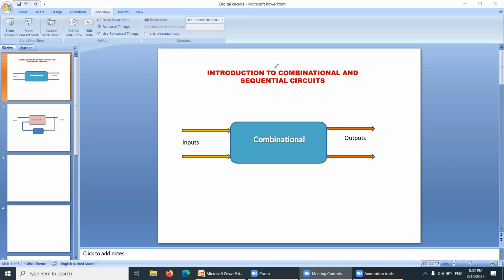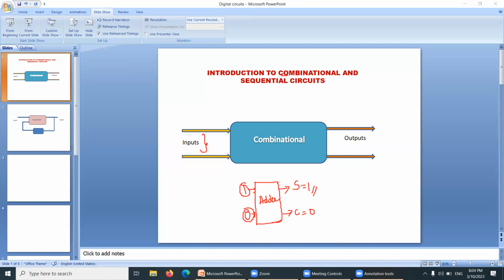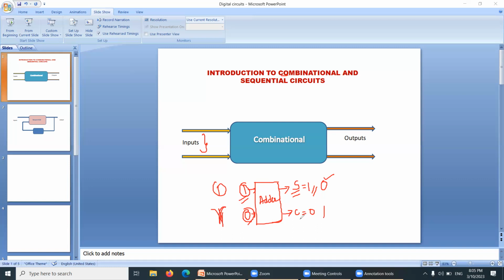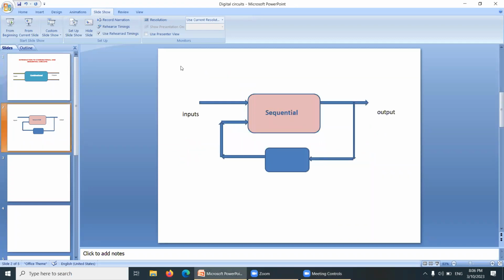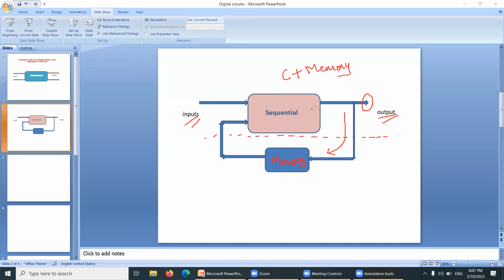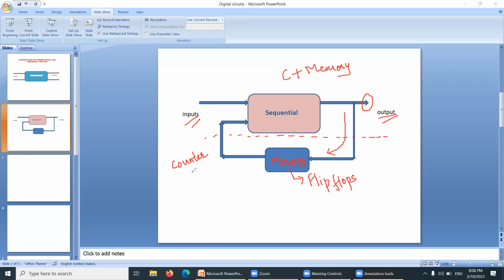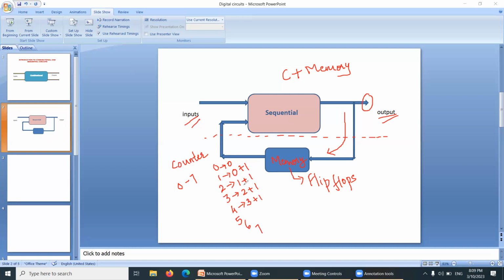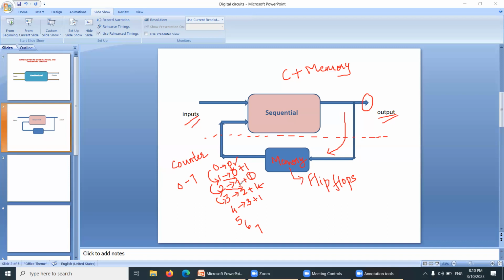Combinational and Sequential Circuit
Difference between Sequential and Combinational circuits